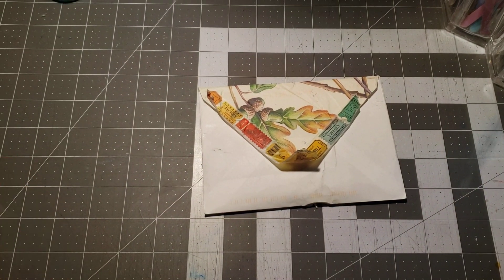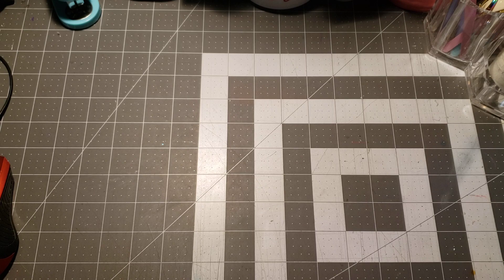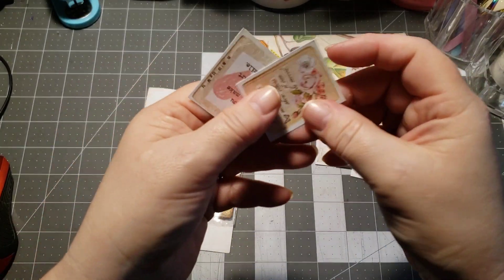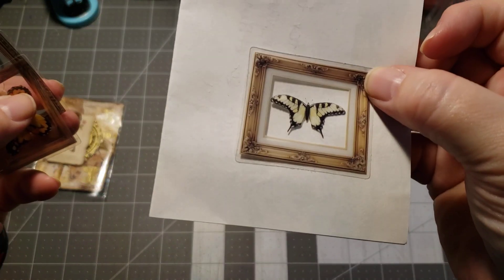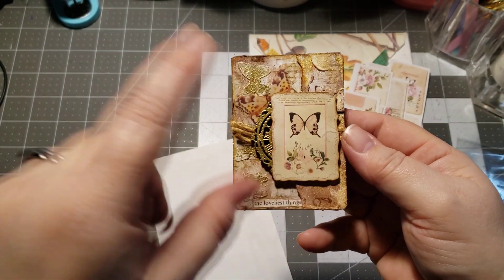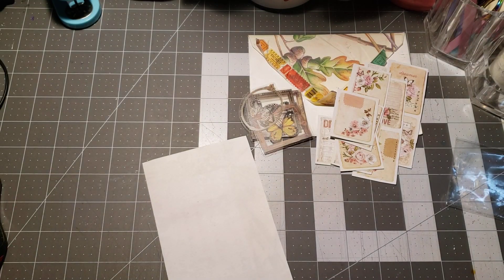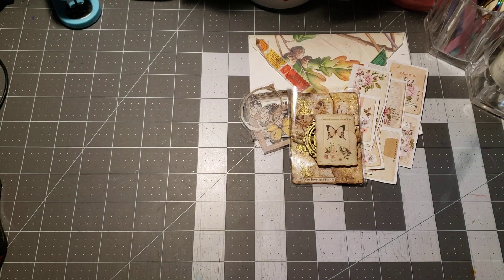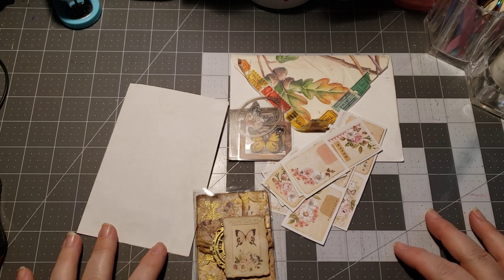ATC exchange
Thank you to @pinehollerltd  for exchanging cards with me. I love your card and the goodies.